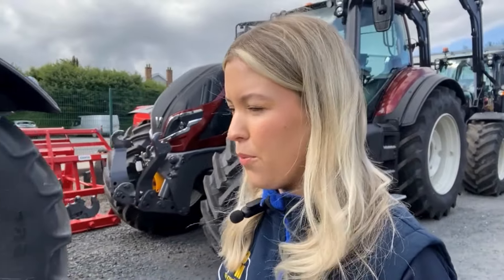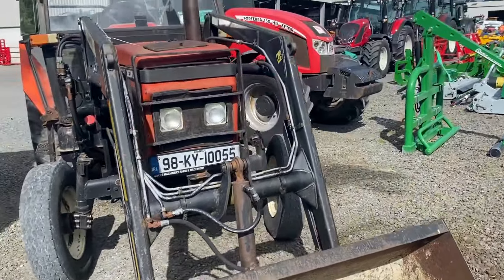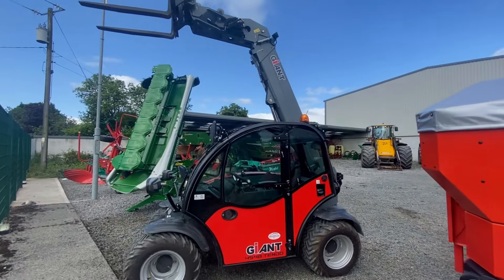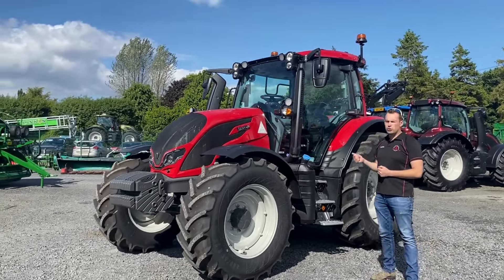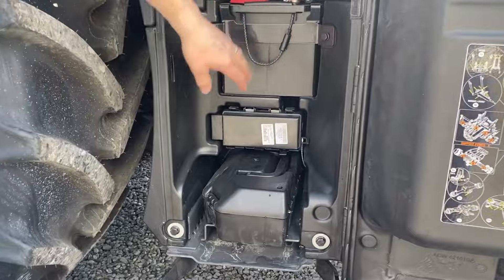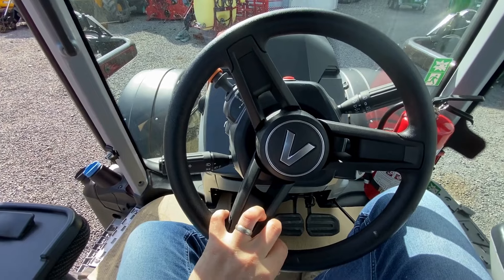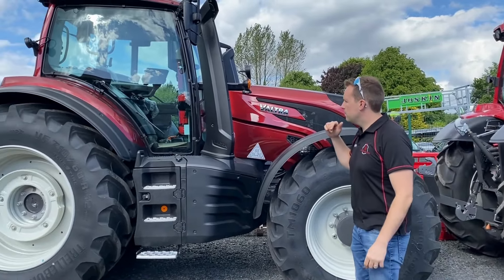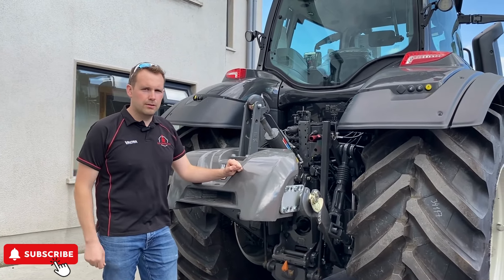LORRY LOADS OF NEW VALTRA ARRIVALS FOR TRACTOR TUESDAY !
Tractor Tuesday is jam packed with our New Valtra Arrivals , G ,N & T Series tractors have made there way from finland , The long awaited Valtra N135 has arrived and Irwin runs through all the special features , we take a glimpse at how the yard has filled up over the last week.